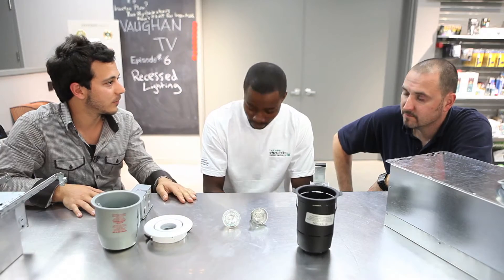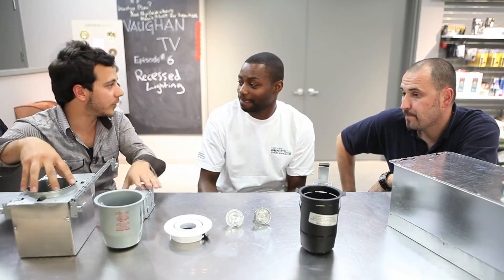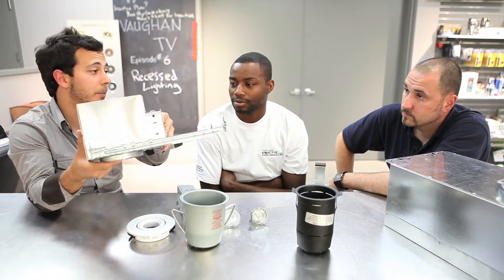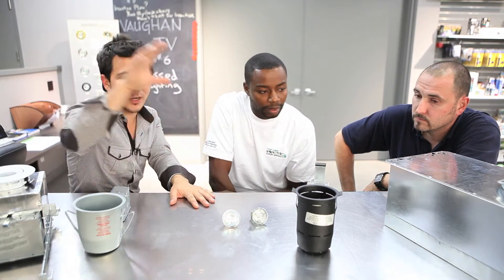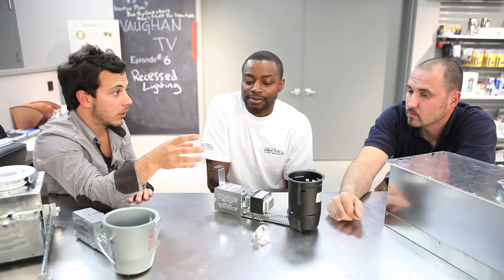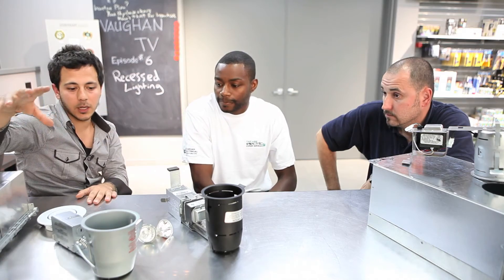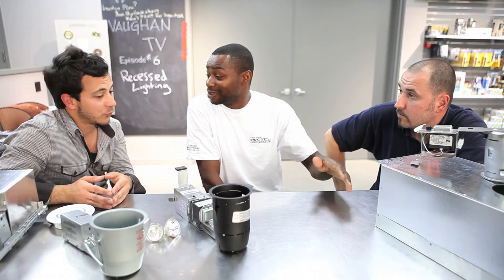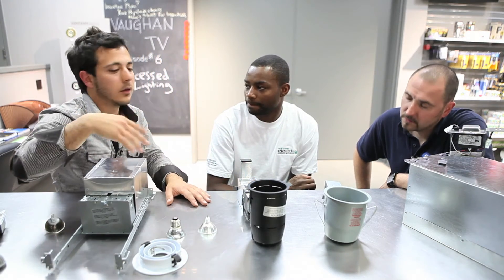Recessed Lighting: Line Voltage vs Low Voltage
In this weeks episode Michael talks with two licensed electrician's Frank from Jagwire Electric & Oris from Hotwire Electric about their thoughts & experiences with Line Voltage and Low Voltage Recessed Lighting. They also point out the differences between Recessed Lighting (pot lights) available through electrical distributors compared with the ones available at Big Box stores.

Advantages to Line Voltage?
Advantages to Low Voltage?
Electrical Distributors products vs Big Box?
Which is more energy efficient?
Warranties?
Lamp Life?
Beam spread options?

Watch them answer and learn which is best for you!

Vaughan TV only @ Vaughan Electric!